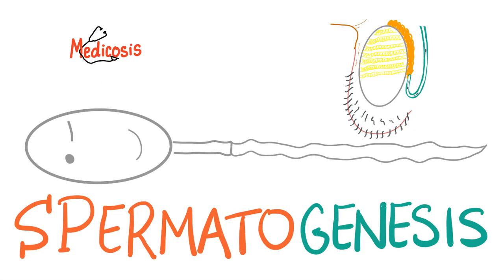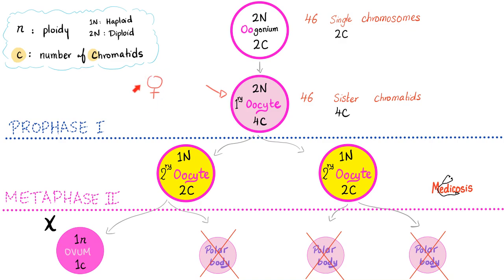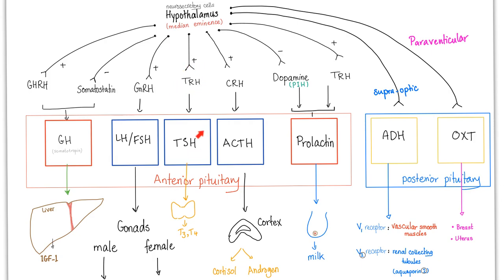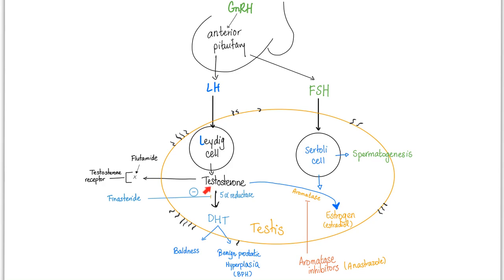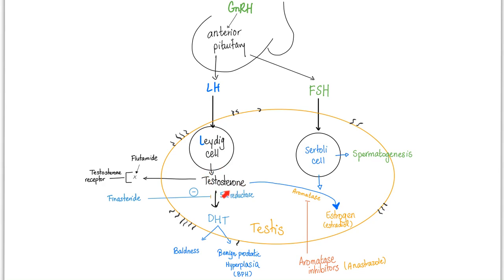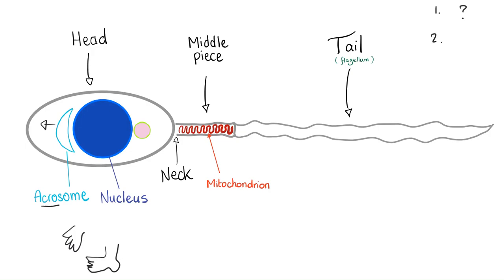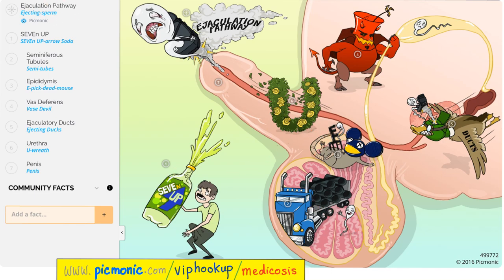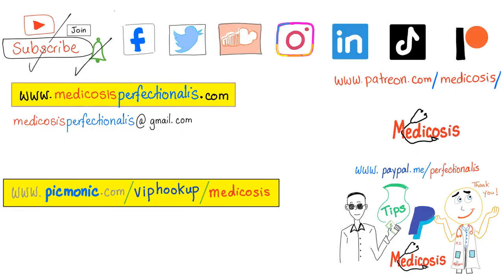Spermatogenesis - Reproductive System - Biology - MCAT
Spermatogenesis | Biology | MCAT

Spermatogenesis is the process by which human males make sperms (spermatozoa), the male gamete.

Reproductive System | Biology | MCAT. Learn about spermatogenesis, and oogenesis.

😍🖼Animated Mnemonics (Picmonic) 📱Save on your mobile phone bill 🏦 Qbank (TrueLearn)